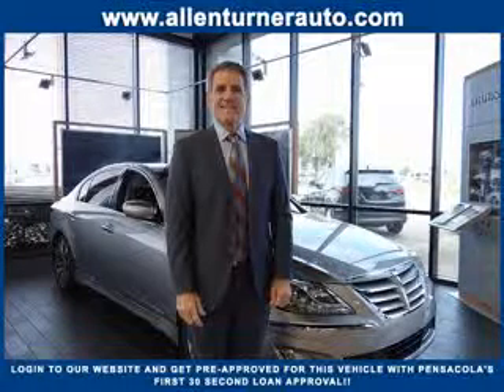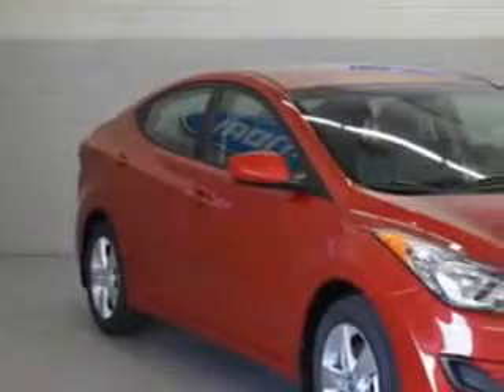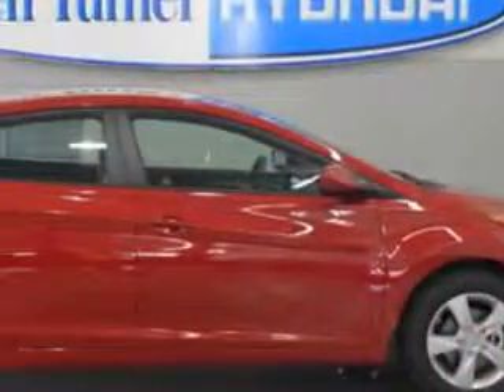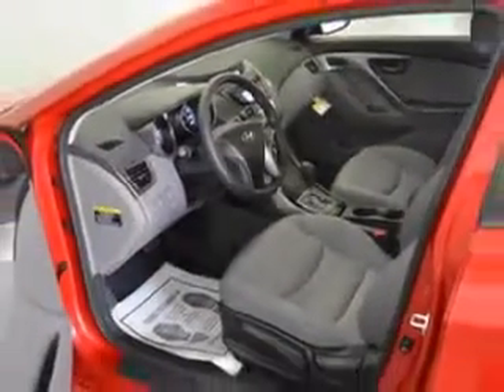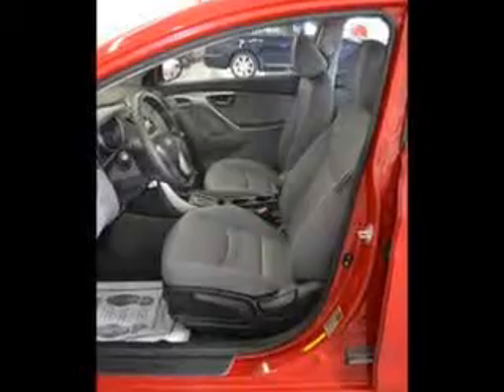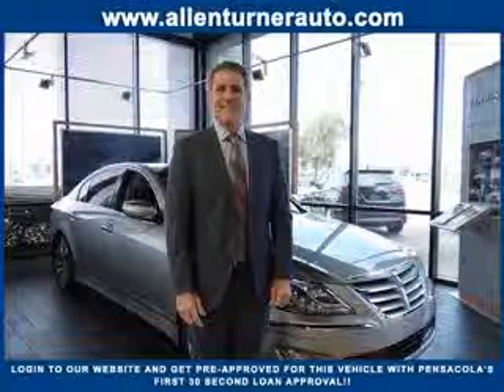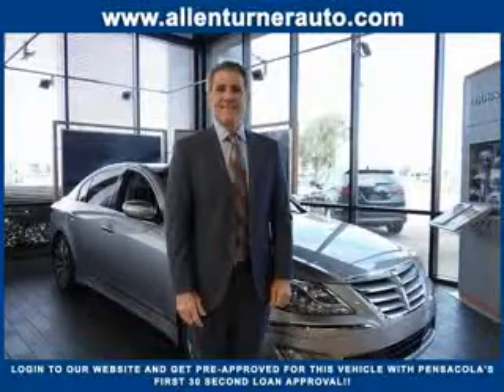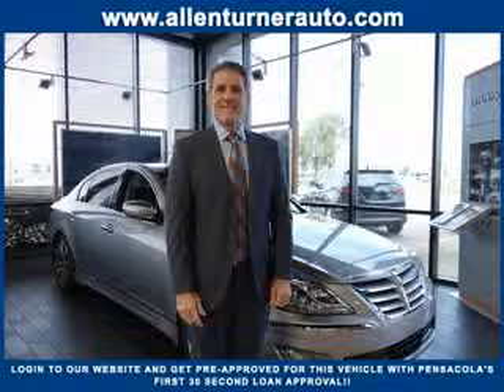Hyundai Elantra, Allen Turner Hyundai- Pensacola, FL 32505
Hyundai Elantra, Allen Turner Hyundai You will love this Venetian Red 20 13 Hyundai Elantra Sedan, equipped with a 4 Cyl. engine and an automatic transmission. Enjoy an exceptional 38 miles to the gallon on this great car with features like Sirius Xm Satellite Radio, Halogen Headlights, Auxiliary Audio Input - Ipod, Electronic Stability Control, Variable Power-Assisted Steering, Heated Exterior Mirrors, Remote Anti-Theft Alarm System, Cargo Cover, Electronic Brakeforce Distribution, Emergency Braking Assist, Premium Cloth Upholstery, and much more. Enjoy the drive and have peace of mind in this 20 13 Hyundai Elantra. See us at Allen Turner Hyundai today!

miles-      3

vin- 5NPDH4AE8DH410789

6000 Pensacola Blvd.